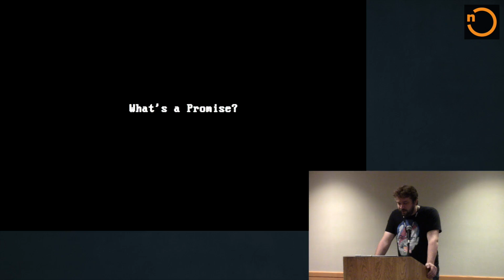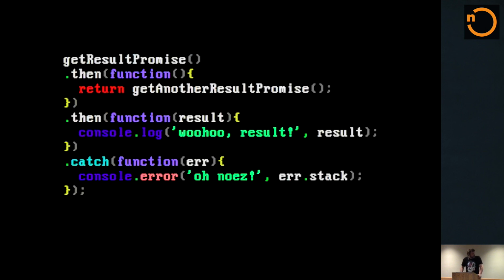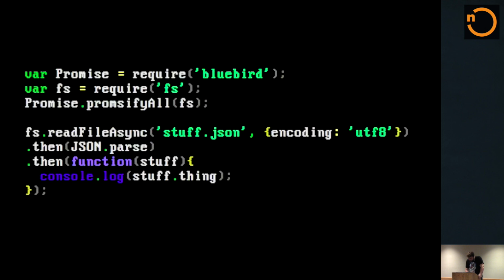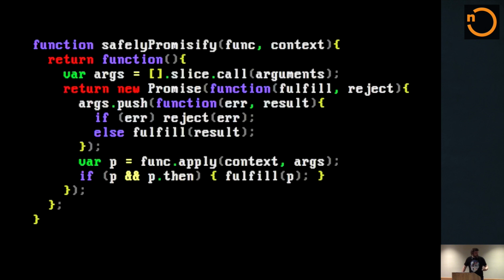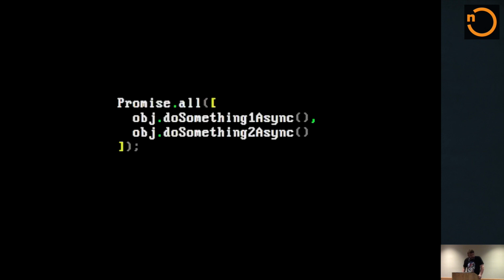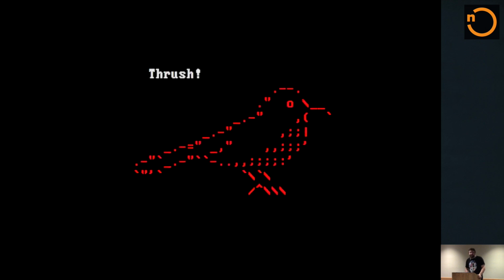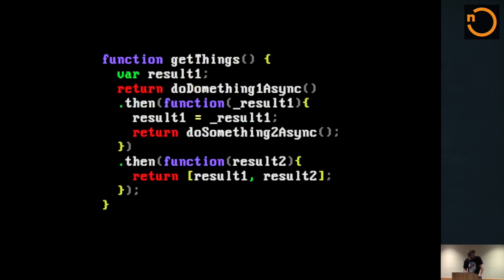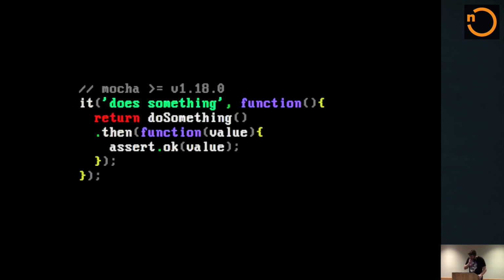I "Promise" to be Backwards Compatible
DeNA recently converted all of their existing APIs over to using promises. Bryan English shares how they did it and what they learned along the way.